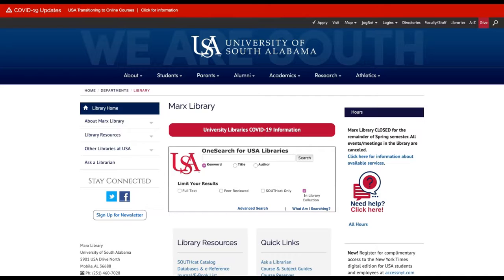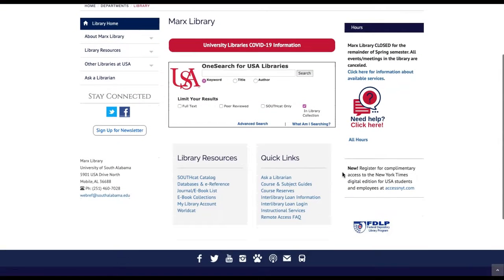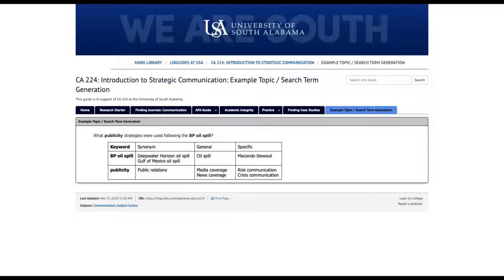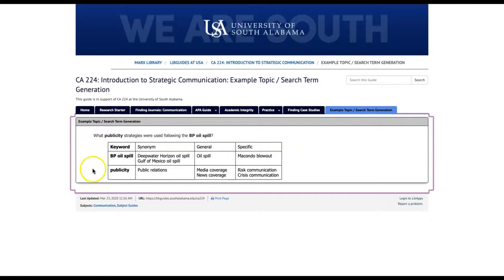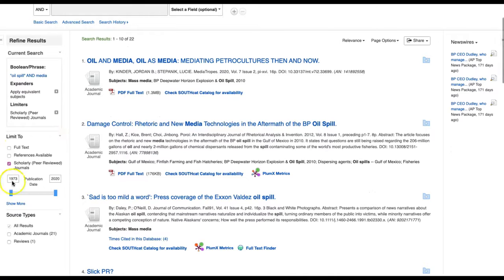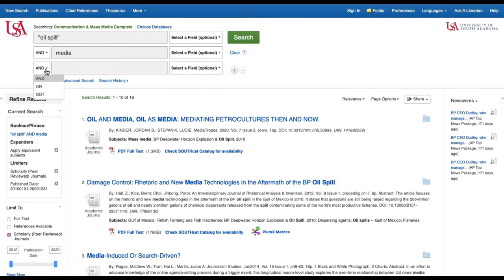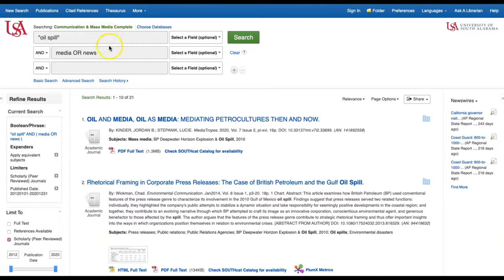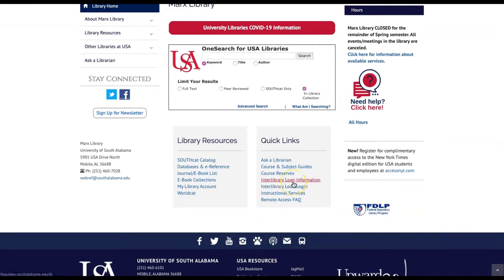Using Communication and Mass Media Complete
The social sciences librarian at the University of South Alabama gives a brief overview of Communication and Mass Media Complete.